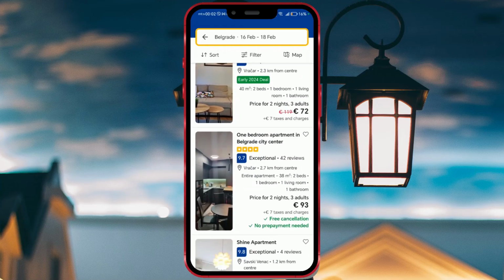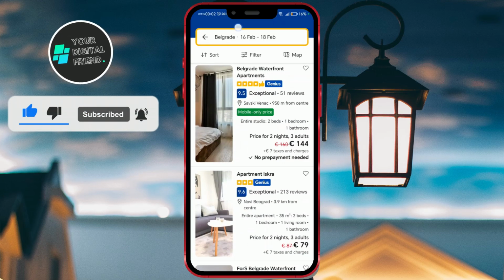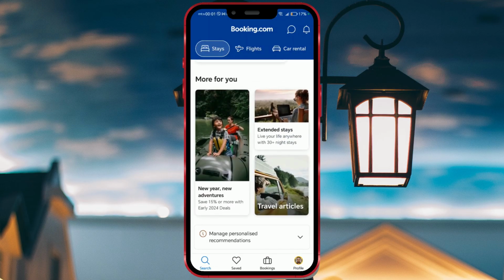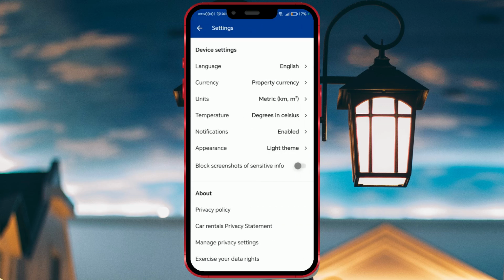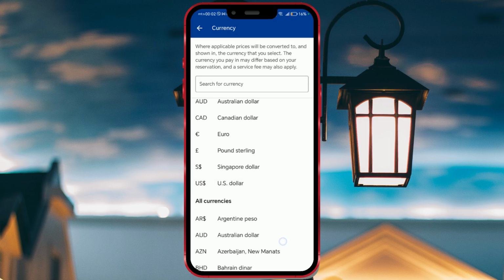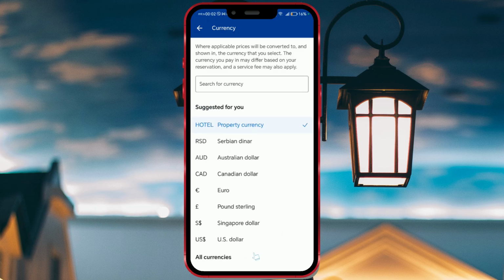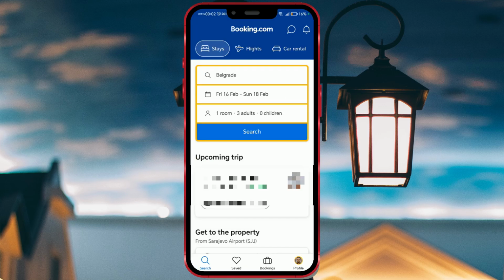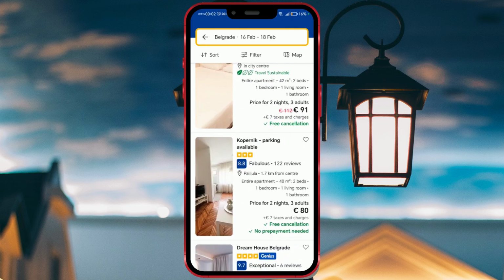How to Change Currency on Booking.com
Learn how to change the default currency on the Booking app to view accommodation prices in your preferred currency effortlessly. Watch our tutorial for step-by-step instructions.